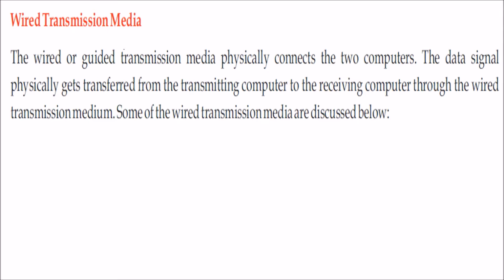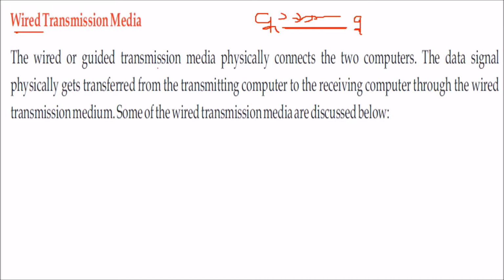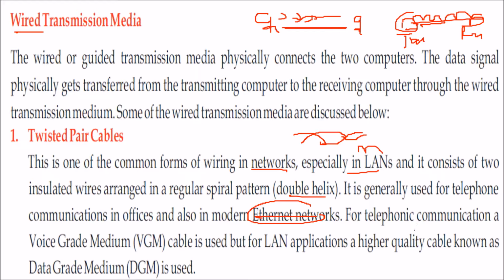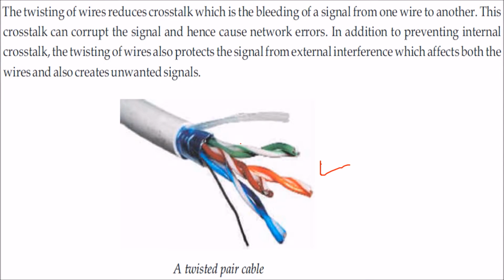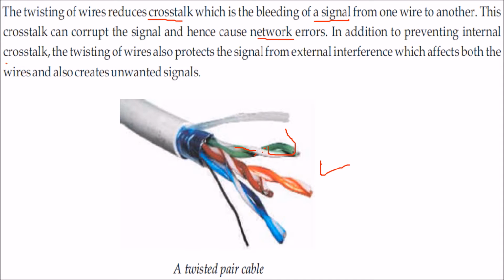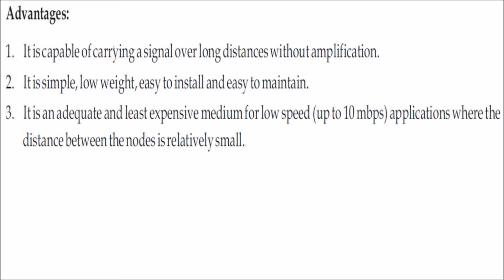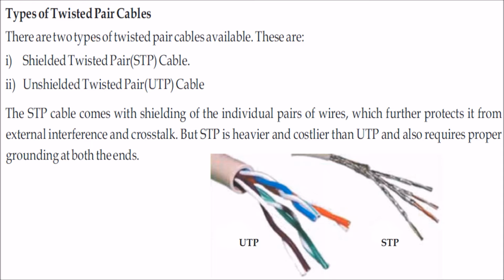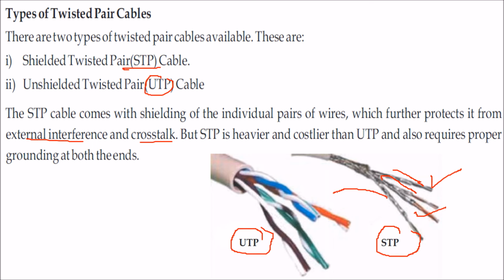TWISTED PAIR CABLES WIRED TRANSMISSION MEDIA IN NETWORKING